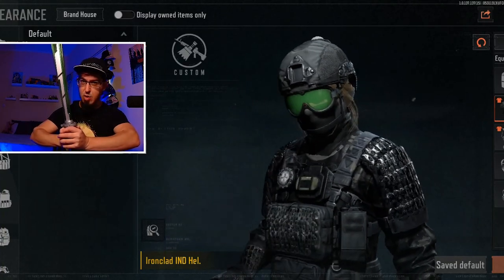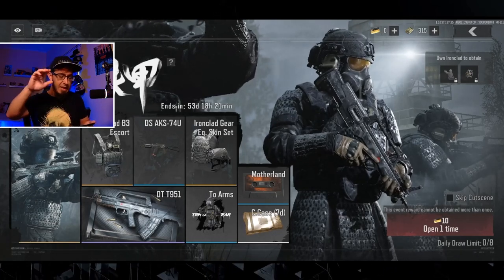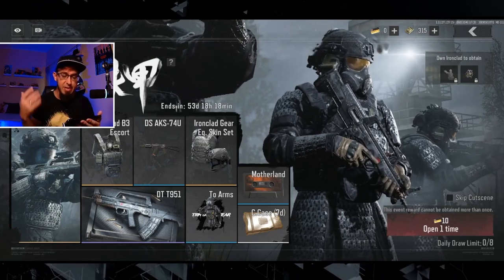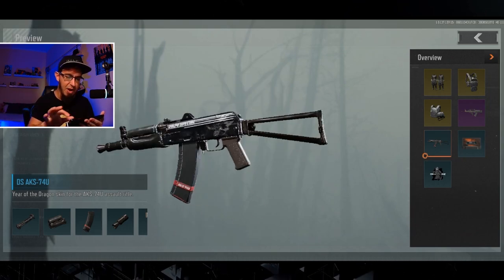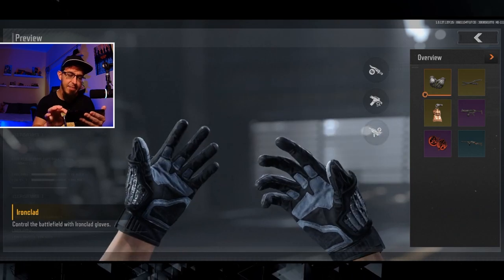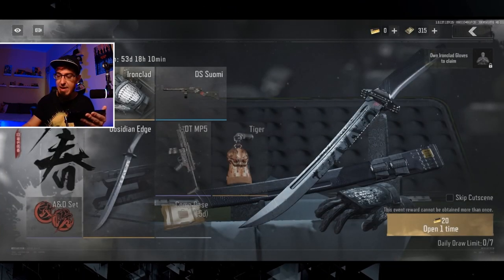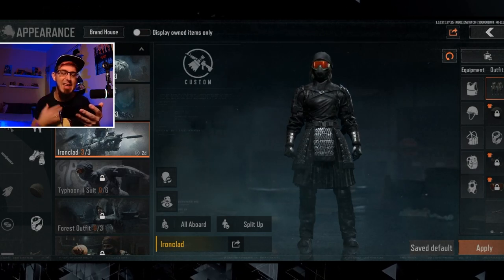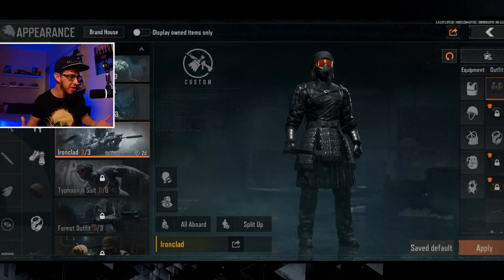100% HONEST Review: New Obsidian Edge & Ironclad Skins - Arena Breakout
// Arena Breakout IGN: ShadyFoxYT

/// IGNORE TAGS ///
Arena Breakout